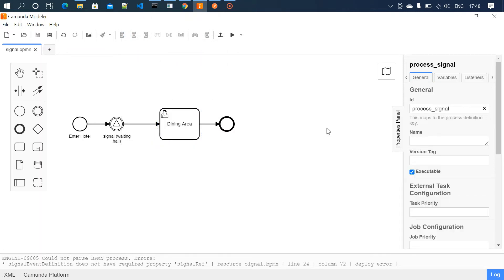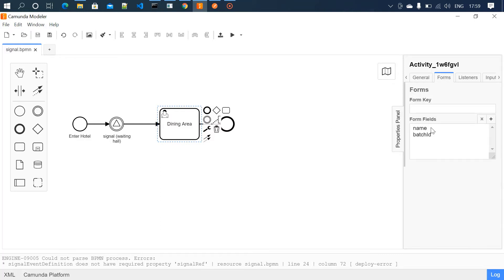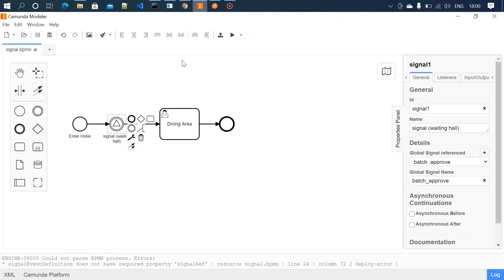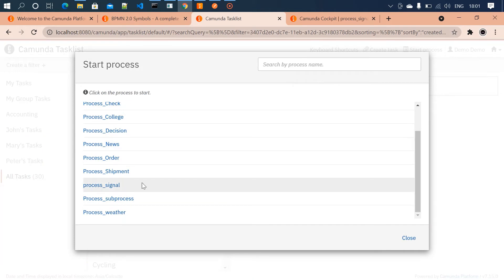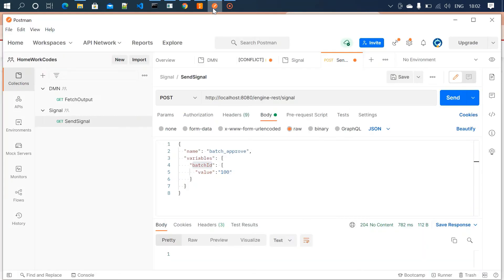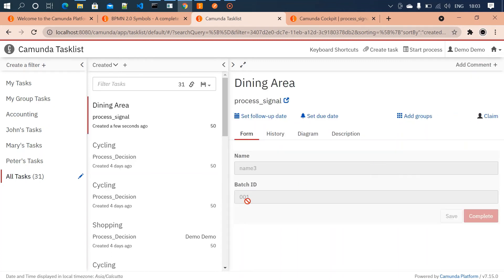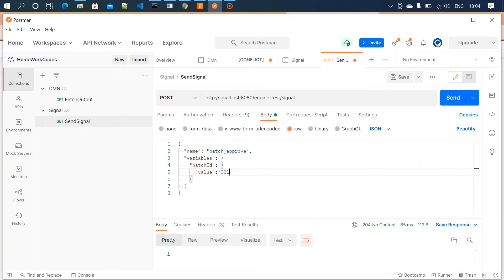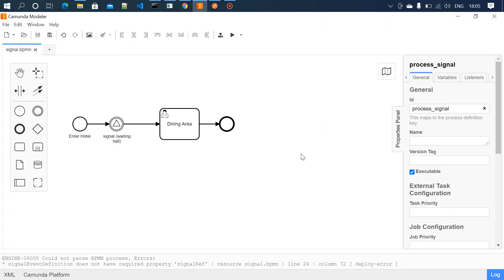Signal event in Camunda | BPMN | Events in camunda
This video is to understand the signal event in camunda